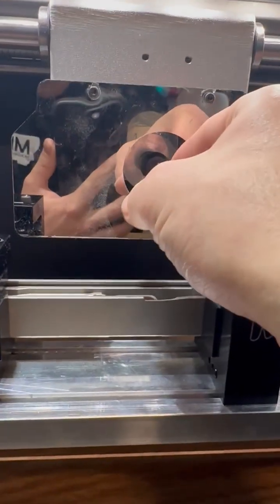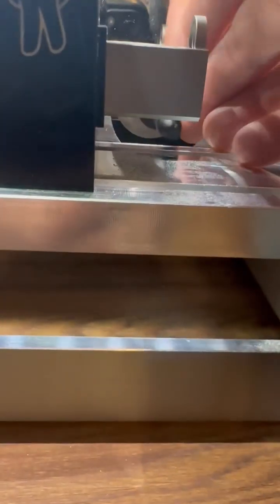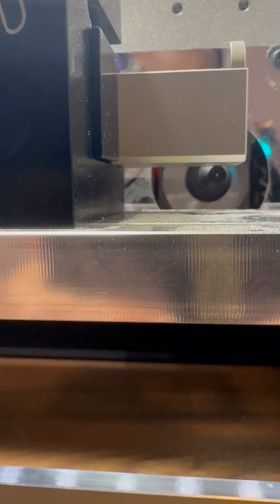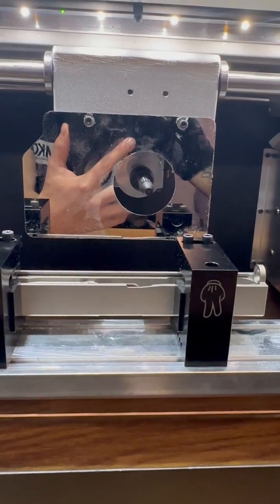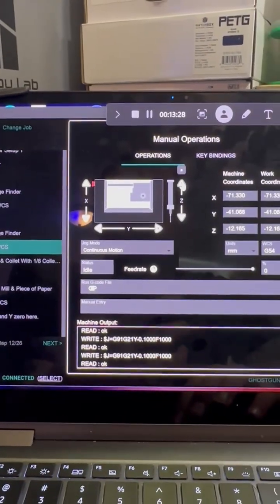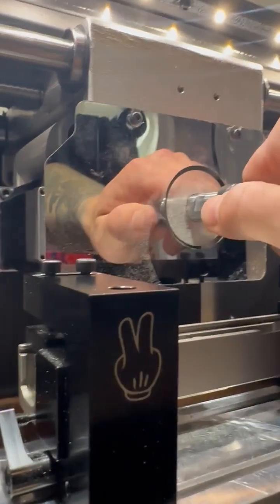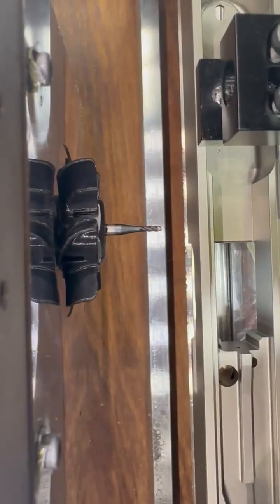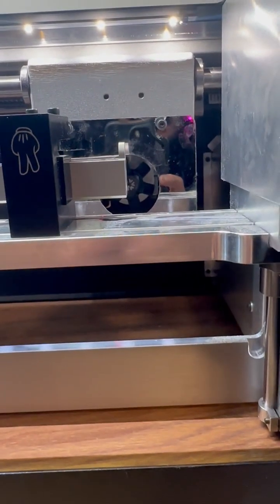Using an Edge Finder on the GG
How to use an edge finder on the GG using 2A Part Pickers code.